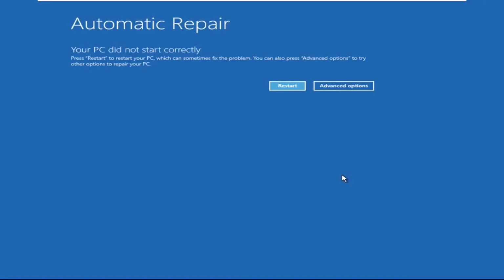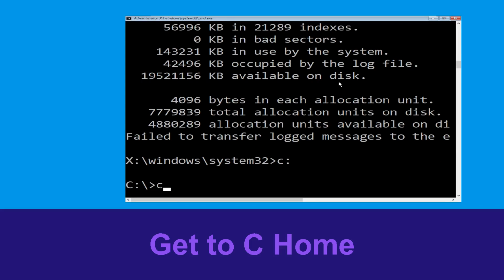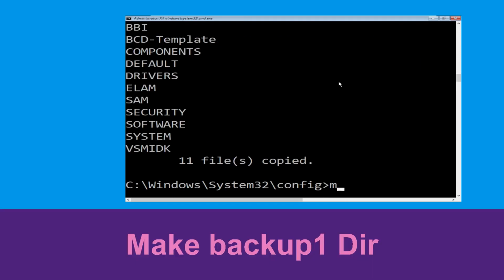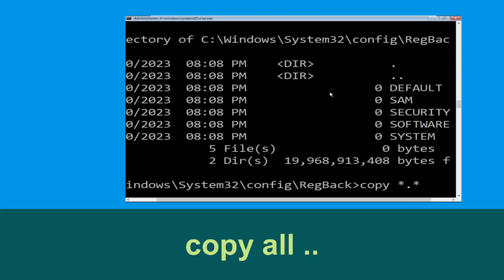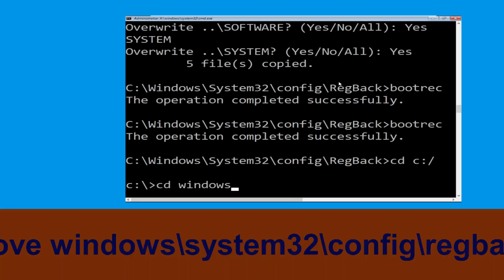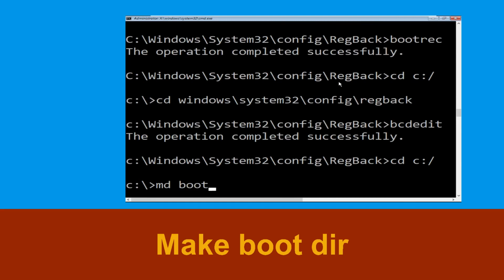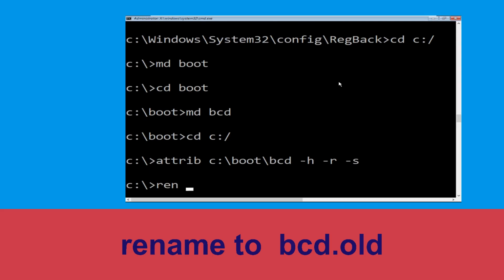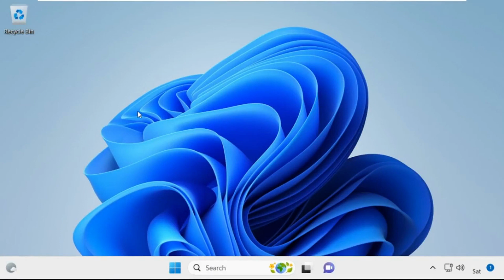HP Laptop - Fix Error Code 0x0000016A Windows 10 Blue Screen Error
Fix Error Code 0x0000016A Windows 10 Blue Screen Error

• IRQL_NOT_LESS_OR_EQUAL Error
• BAD_POOL_CALLER Error

00:00 Intro Fix Error Code 0x0000016A Windows 10 Blue Screen Error
00:10 Step 1 Automatic Repair Screen00:15 Step 2 Advaced Options00:25 Step 3 Troubleshoot Menu00:35 Step 4 Command Prompt00:45 Step 5 Follow CommandsFix Error Code 0x0000016A Windows 10 Blue Screen Error